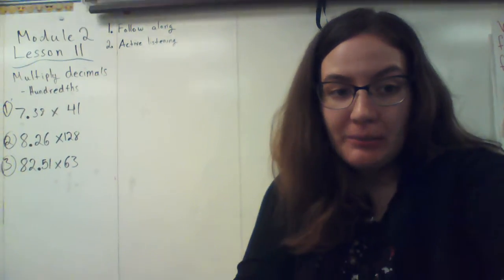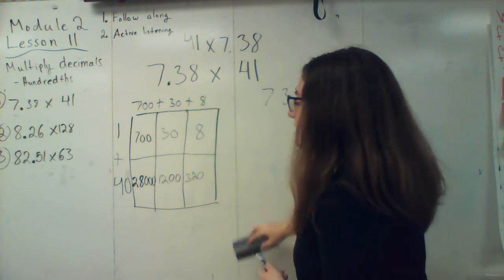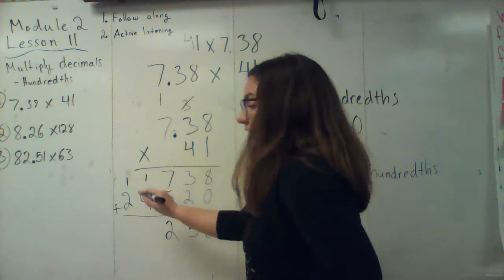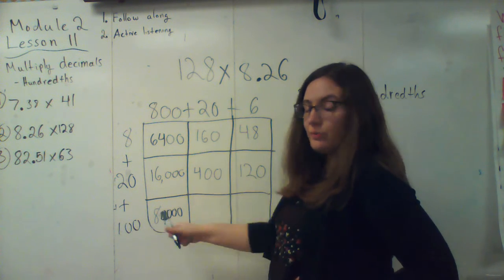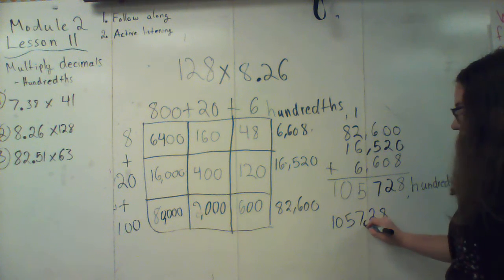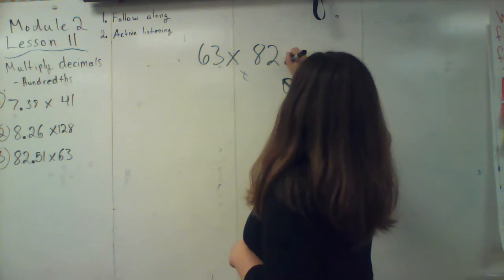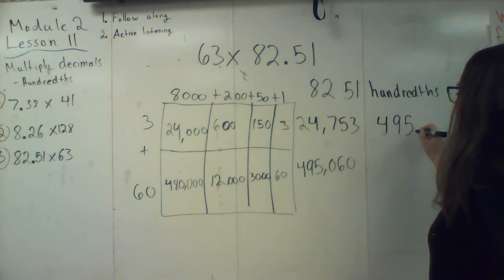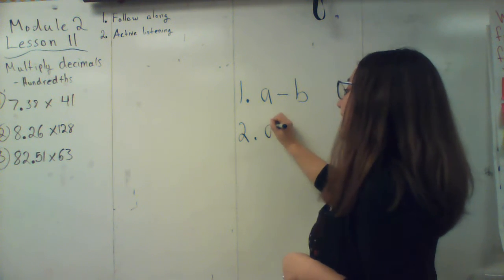Eureka Math: Module 2- Lesson 11